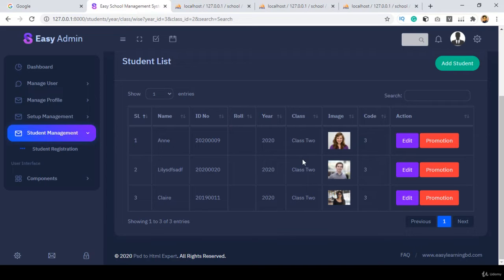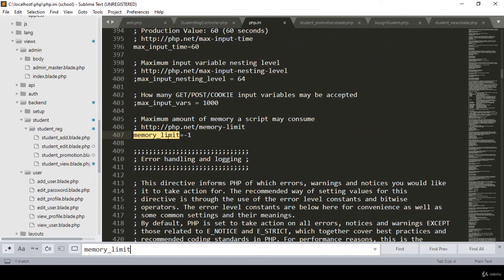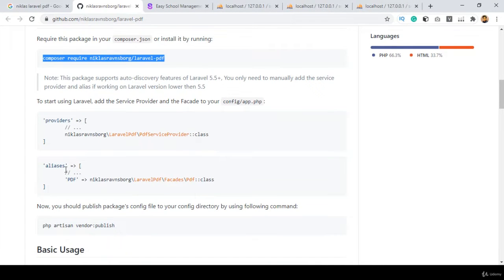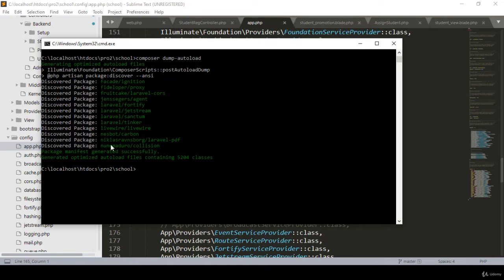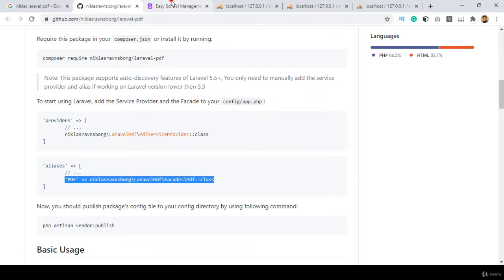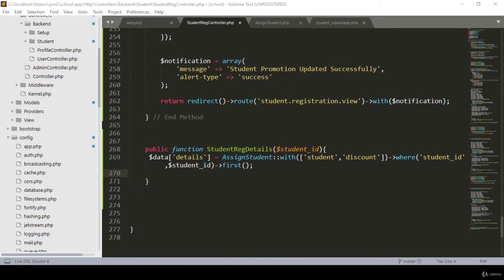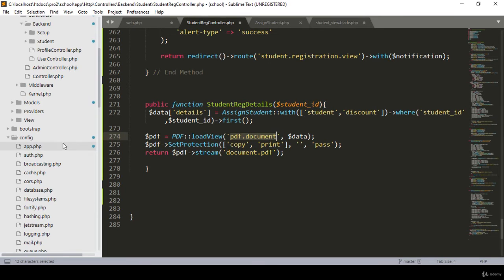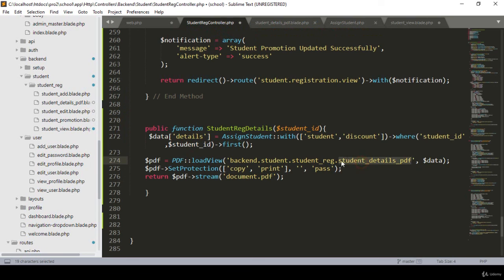1 Student PDF Generate Part 1